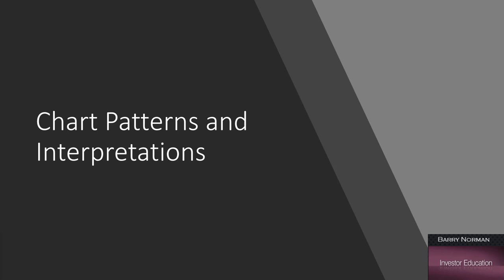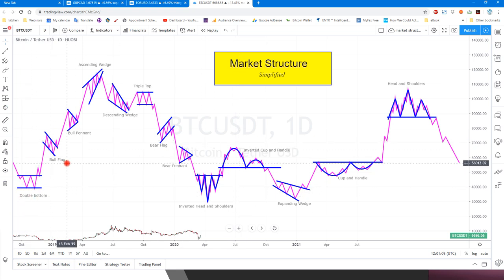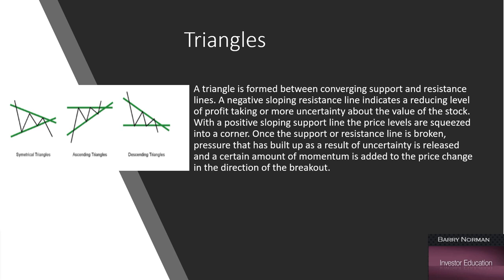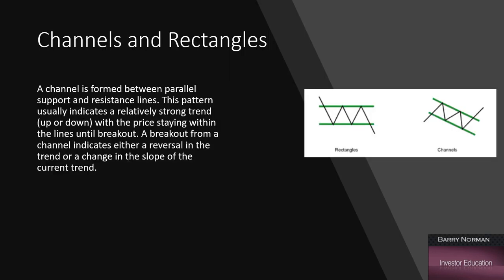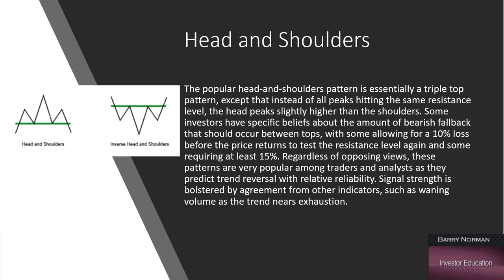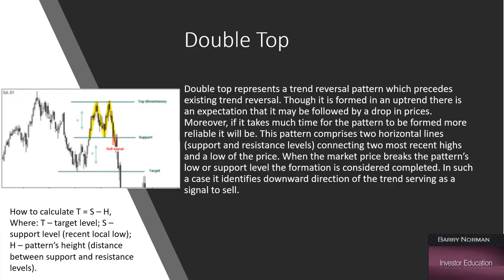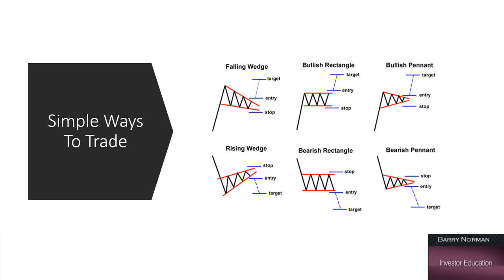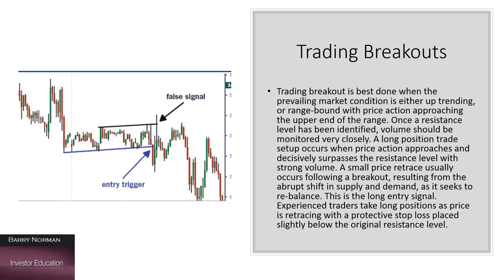Understanding Chart Patterns for Online Trading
Chart Patterns are well established in forex and CFD trading and work as well for cryptocurrency investing. There are numerous chart patterns and lots of gimmicks in the market but the old well established one have specific rules that make them successful and easy to apply and trade.

There are numerous types of patterns, all named according to the shapes that the price graphs form between the support and resistance lines. The general types of patterns include Triangles, Channels, Wedges, and Head-and-Shoulders.